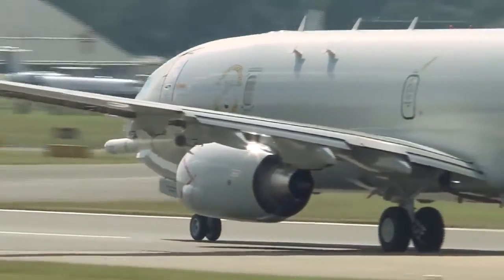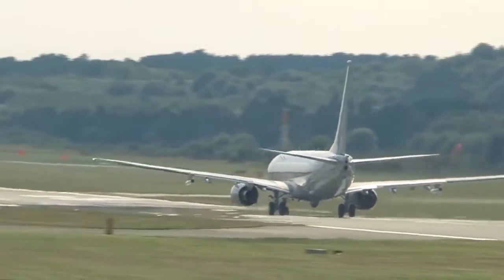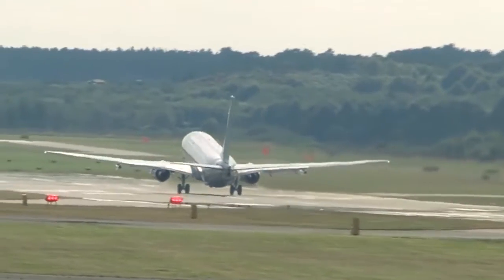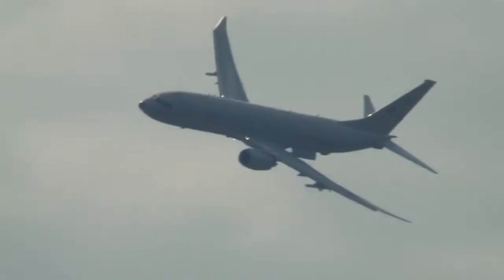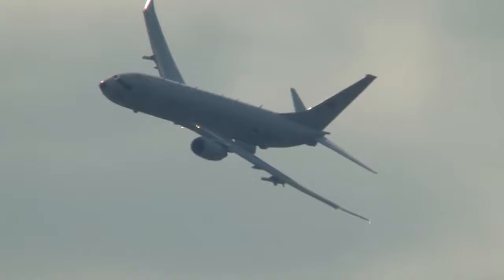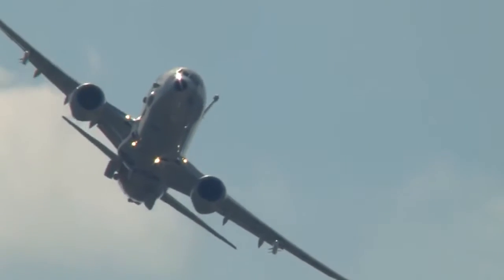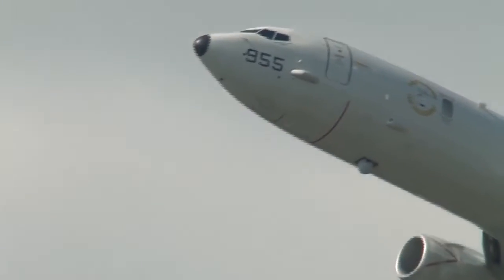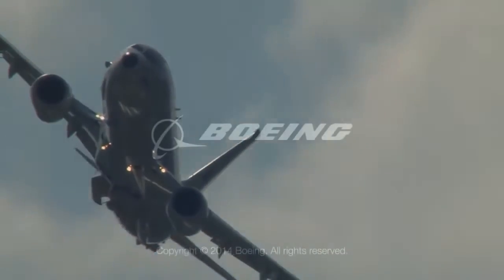Farnborough 2014 Boeing Poseidon on Patrol